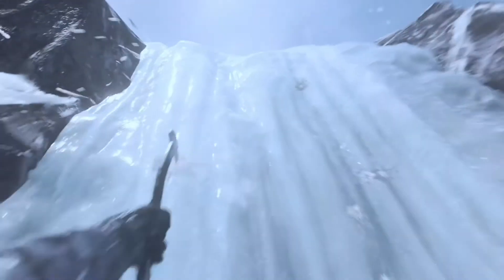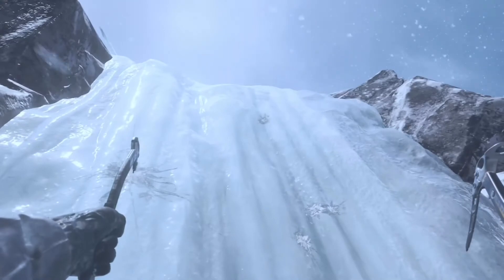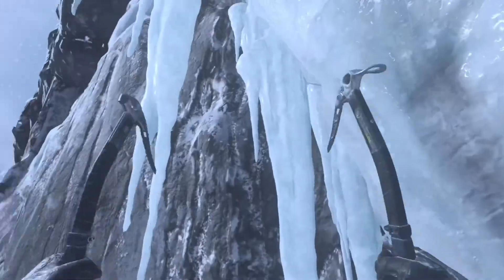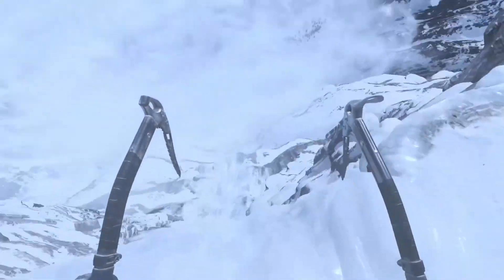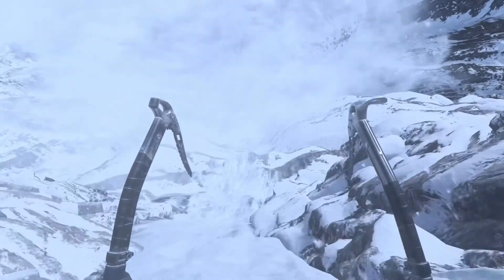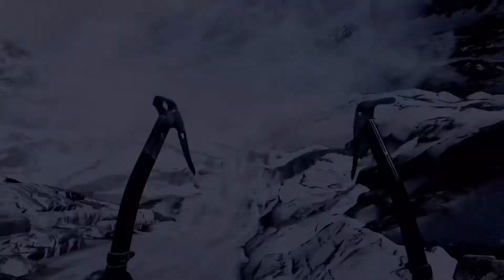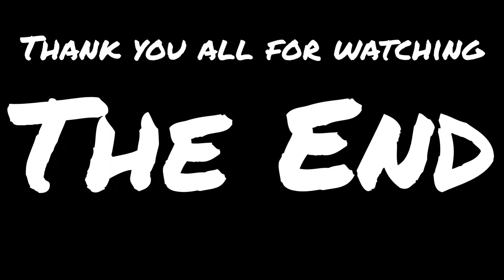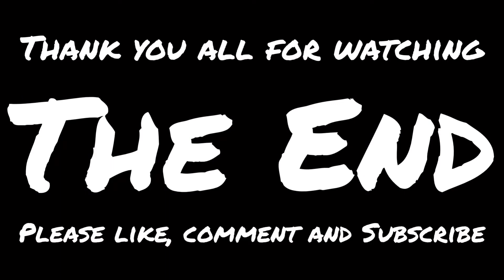Modern Warfare 2: Remastered - Easter Egg Hunt - Episode 7 - “Cliffhanger” or... Cliff-faller?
Another one of these... I mean, it’s an Easter Egg Hunt video but it seems it has a very small audience! So for y’all people, here it is!

Find me on Mixer: Mixer.com/H31180Y569